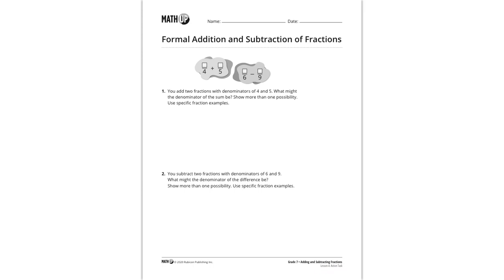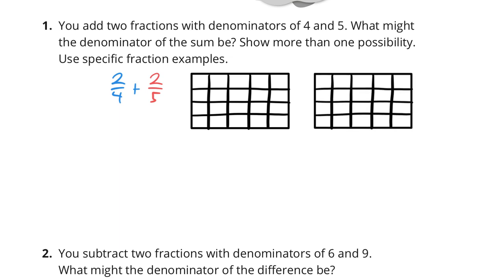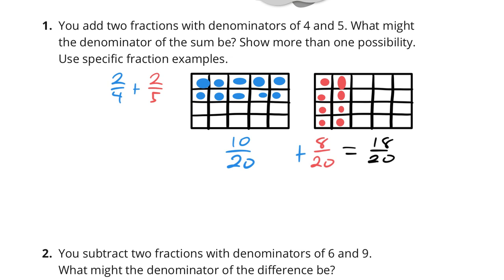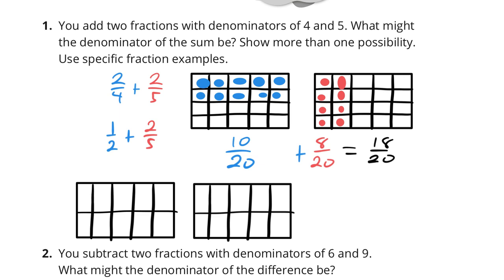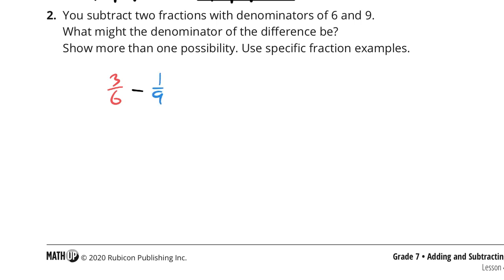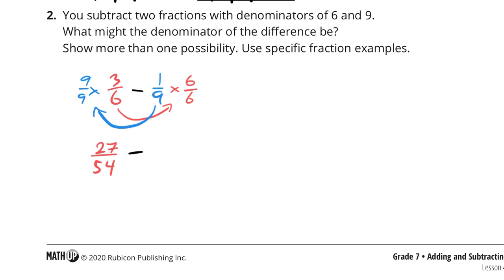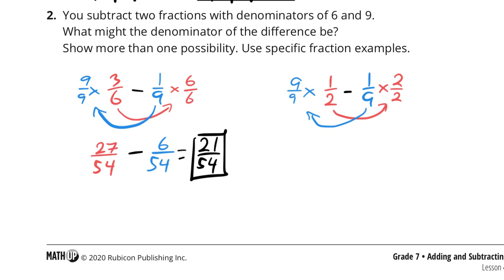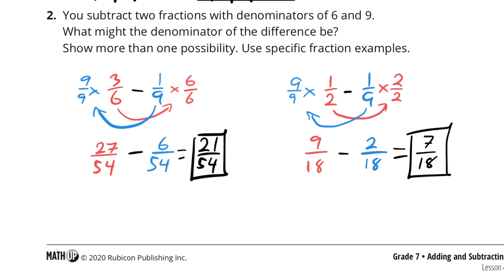L4 AT Fractions